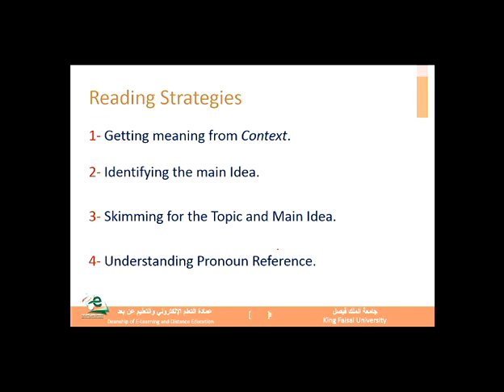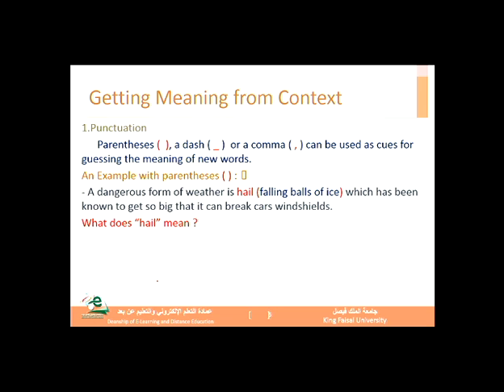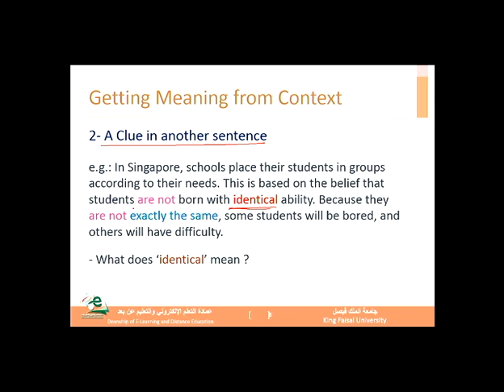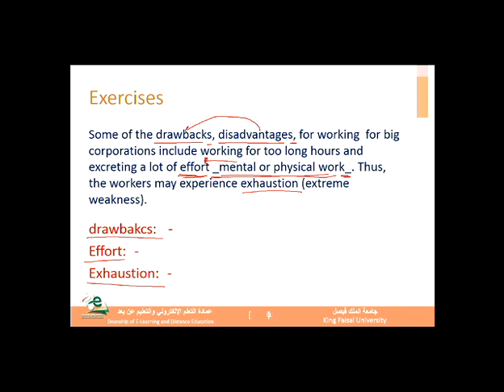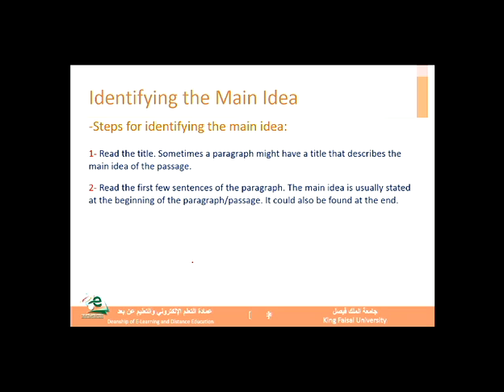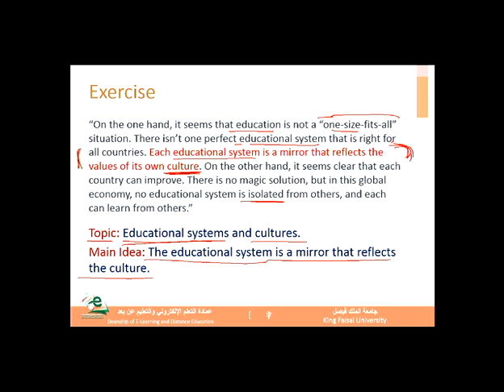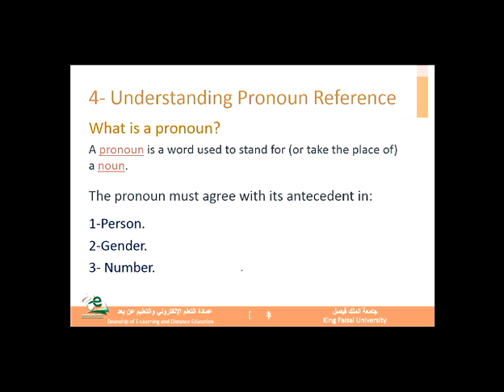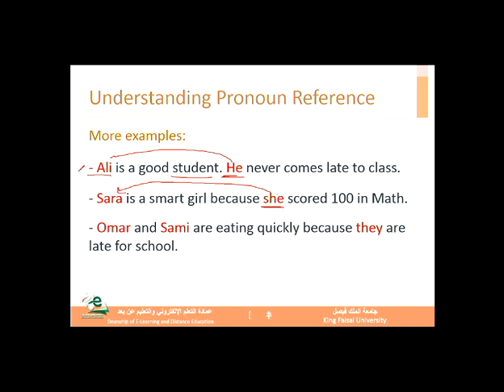المحاضرة 1 مادة قراءات ومطالعات - المستوى الثالث